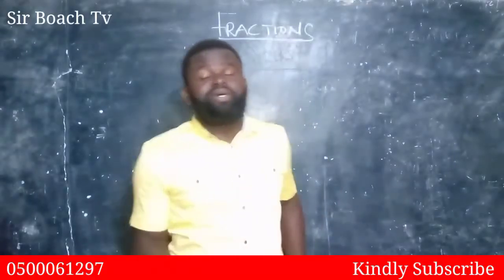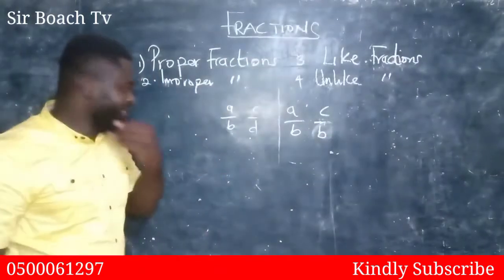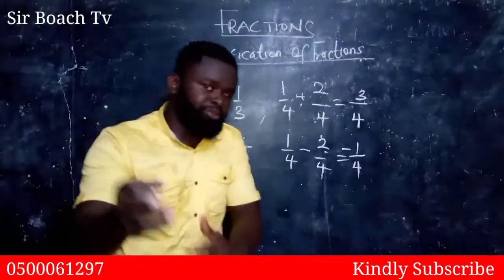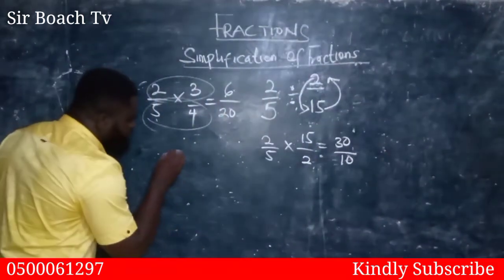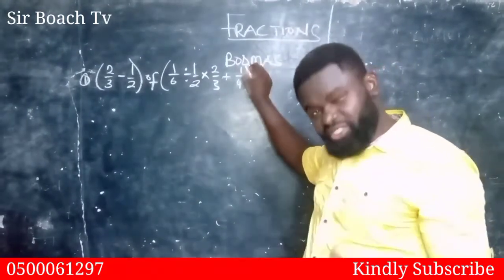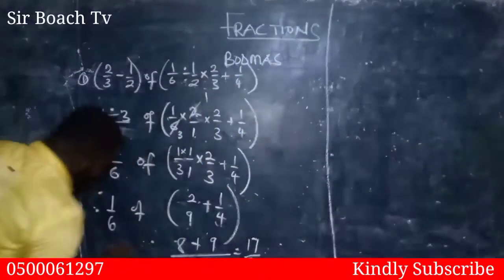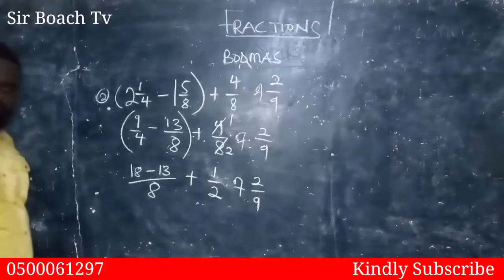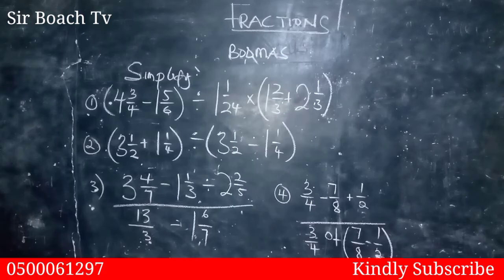Fractions Explained || A Detailed Explanation on the topic FRACTION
This is a detailed explanation of the topic Fractions,

It’s consist of
Types of Fractions
Simplification of Fraction
Bodmas

Don’t forget to solve the questions after the video and send to me to mark